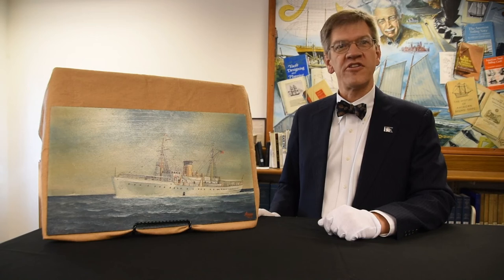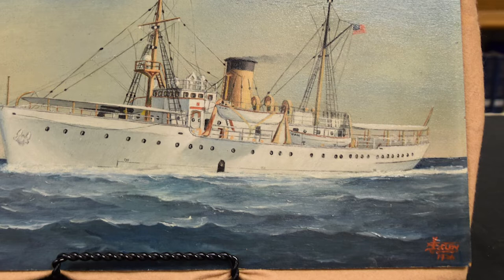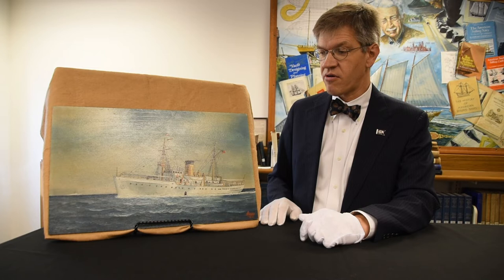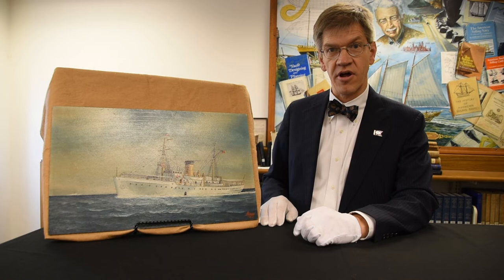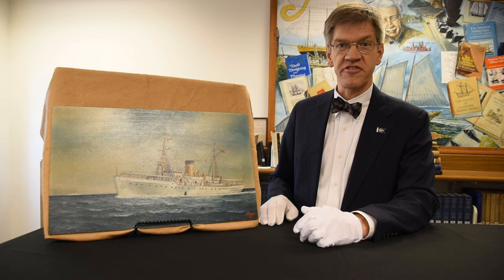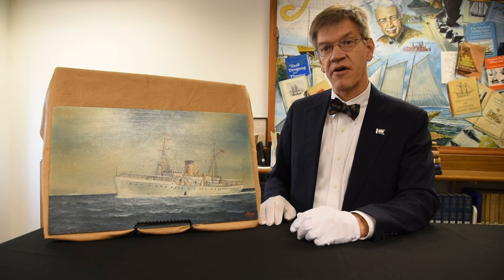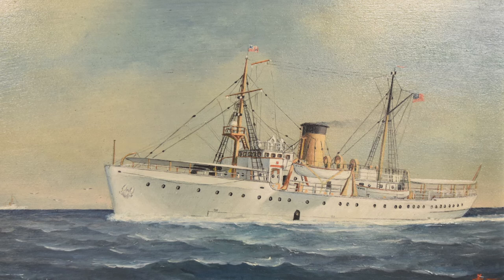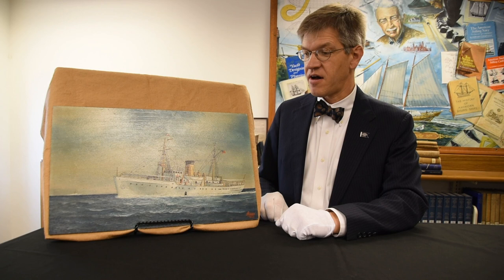Chesapeake Treasure — Comanche painting by Joe Selby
This week on ChesapeakeTreasure, we're honoring Black History Month and taking a look at a piece by noted African-American ship portraitist Joe Selby! Join us as CBMM's Chief Curator Pete Lesher examines Selby's painting of U.S. Coast Guard cutter, Comanche, and shares the stories of both the vessel and the artist.